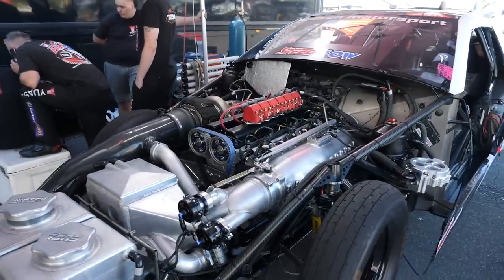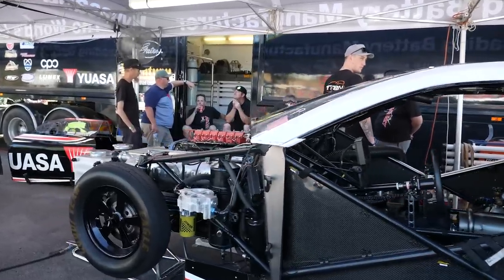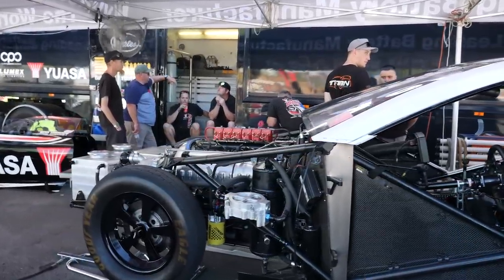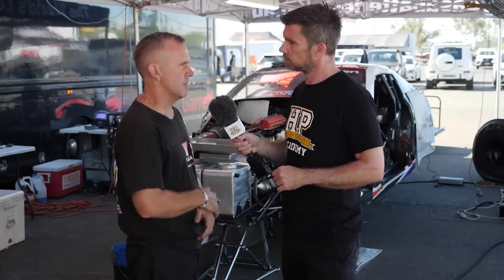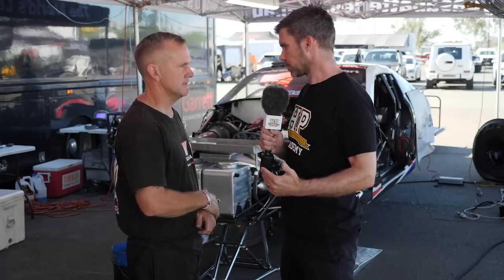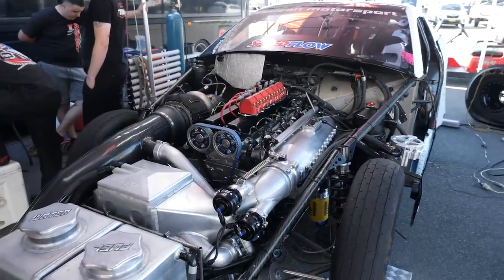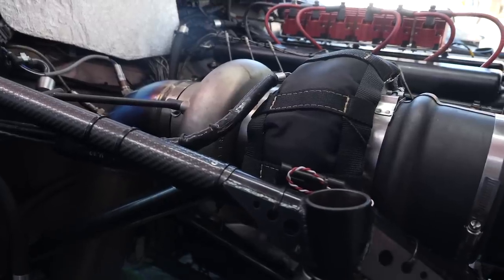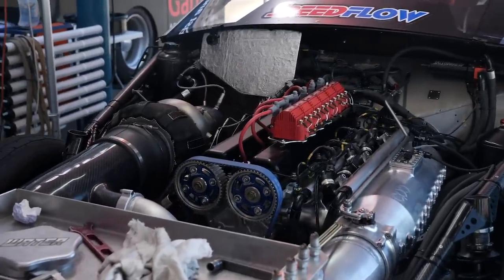Building A 5 Second, 3000HP 2JZ Drag Car | Yuasa Pro Mod Camry [TECH TOUR]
What goes into a 5-second pass on the quarter? With 3000HP from around 100PSI of boost to hit 5 second passes at speeds in excess of 400kph, there is not much detail that is overlooked on this Rod Harvey Racing billet blocked 2jz build.

With many years at the top of the results tables with his old Celica, Rod Harvey and his Yuasa Batteries Toyota Camry are doing the same with a current (at publishing) 5.69-second ET at 269 MPH making him the 4th quickest Sport Compact with some more left in the tank to chase the current 5.55 ET record.

Rod discusses why the change from the older Celica chassis was needed, the importance of a billet block for performance and safety along with how using factory blocks is difficult at this level of competition and power even if it was preferred. A 106 and 110 Precision turbo are both used depending on the day, although the 106 is a more familiar choice for the setup with increases in turbo sizes not quite giving the same large increases in performance that were seen a few years ago changing the game again a little when it comes to experience and setup vs size.

Also touched on is why Rod chooses to use an intercooler which is not always seen at this level and how MoTeC now supplies a firmware package based off Rod and teams work over the years getting things dialled in for their engine and chassis.

Boost control is also discussed with the car using no wastegate, and a DBW throttle body controlled setup instead.